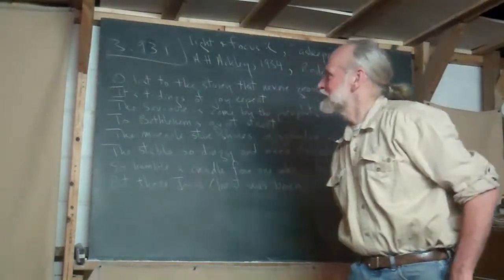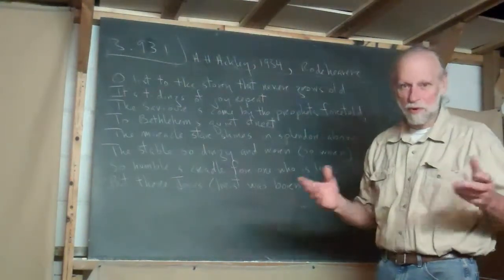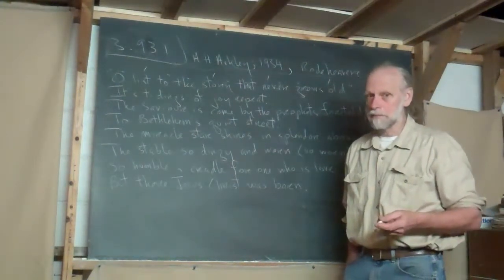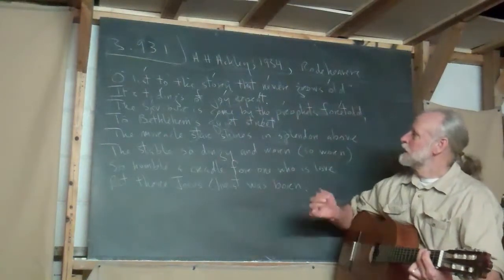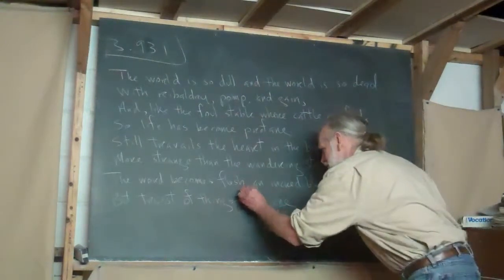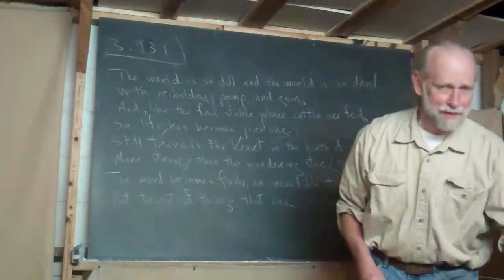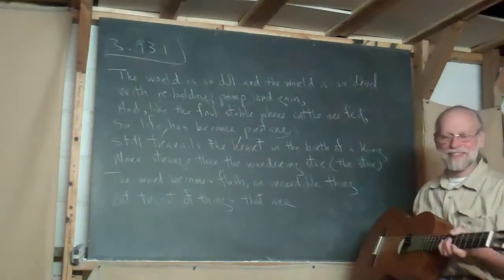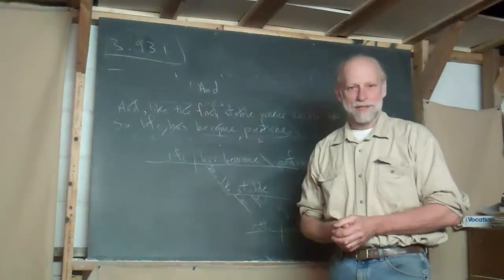3.93.1 Advent Day 22: "O List to the Story that Never Grows Old"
Frank discusses this VERY little known Christmas hymn and even sings two verses of it, accompanied by himself on guitar.

"Like"  and "so"  are reversed in the diagram,  I think.